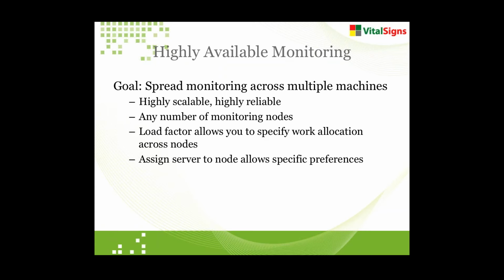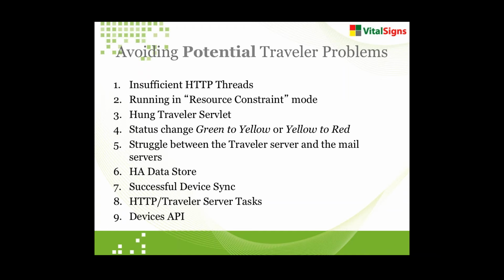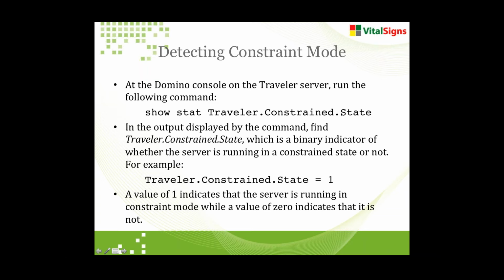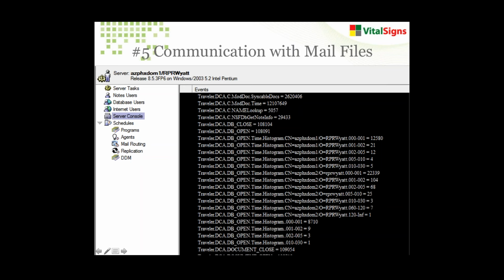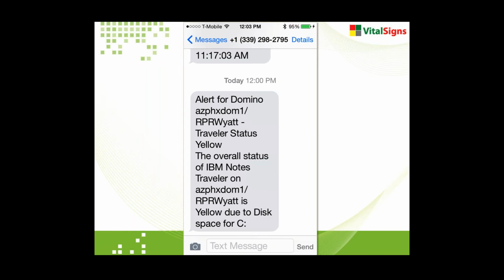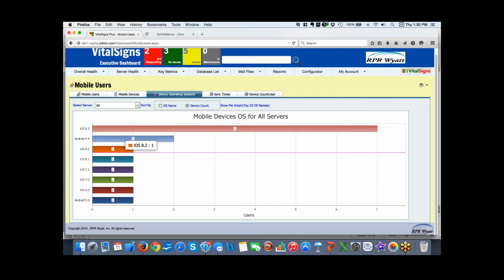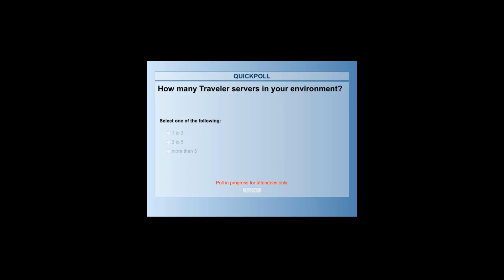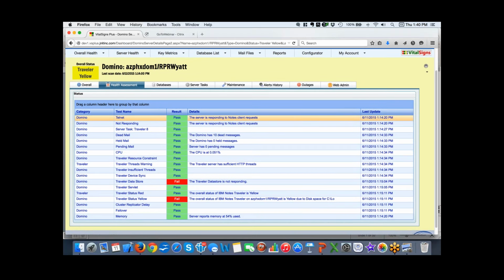VitalSigns High Availability and Advanced Traveler Monitoring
A recording of a live webinar held June 11, 2015 on the topic of Advanced Monitoring of IBM Traveler servers.  Also we demoed the new HA features of VitalSigns which provides additional scalability and reliablity of monitoring